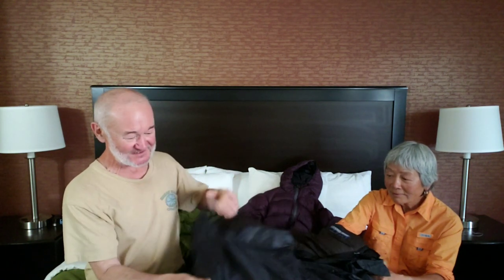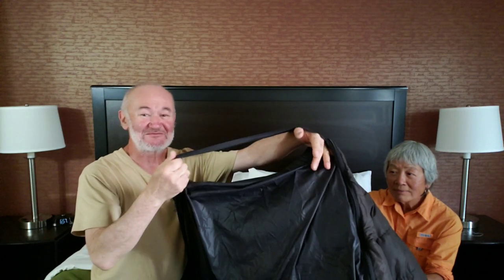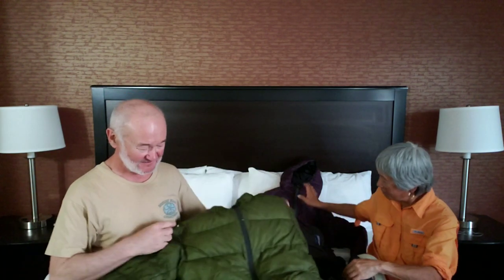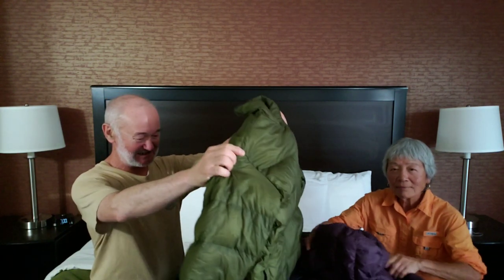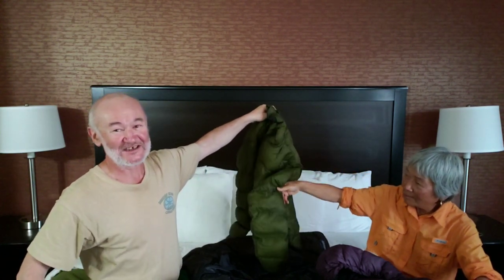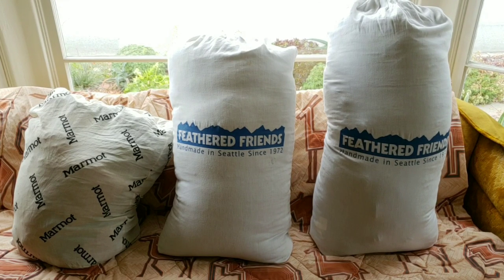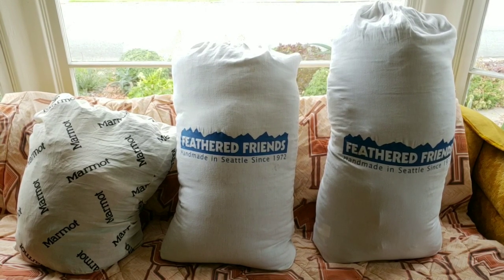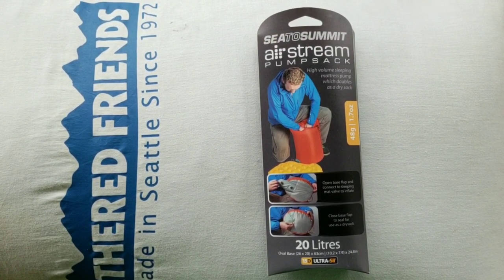Gear review: Feathered Friends sleeping system for backpacking couples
"Over the Hills" review the Feathered Friends 30 degree F Penguin semi-rectangular down sleeping bag used as a quilt for two people.
We've used a single, semi-rectangular, sleeping bag as a quilt for the past 35 years, thereby saving several pounds weight in our backpacks. Not only is there a significant weight saving to be enjoyed but a shared sleeping bag is also warmer, thanks to shared bodily warmth. We retired our old Marmot sleeping bag after 25 years in favour of a Feathered Friends bag. We actually bought two Feathered Friends bags, not appreciating just how much loft our first bag had lost over the course of all those years.
We were so enamoured of our Feathered Friends sleeping bags that we bought their Hyperion and Ellia down jackets also.
Over the years we've migrated to lighter and lighter mattresses. We currently use Therm-a-Rest NeoAir Xlite mattress and inflate them using a Sea to Summit pump sack that we modified slightly to fit over the Therm-a-Rest valve.